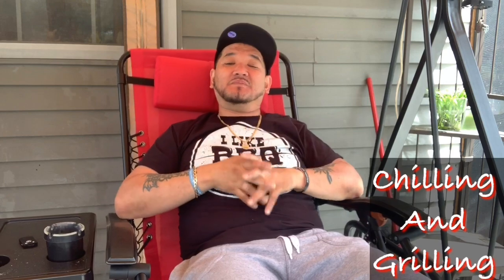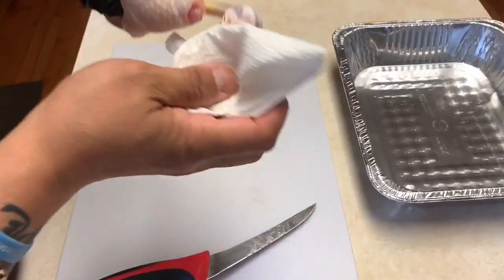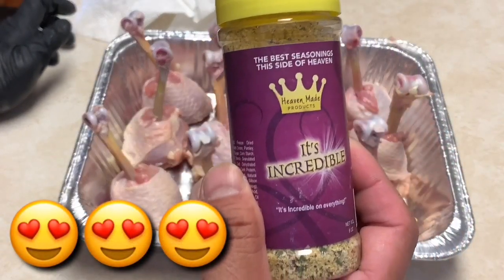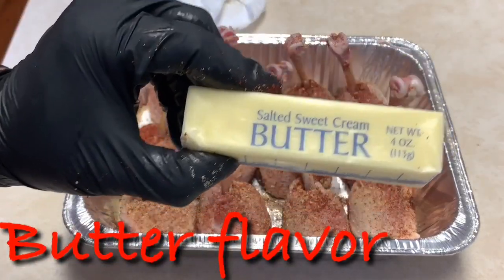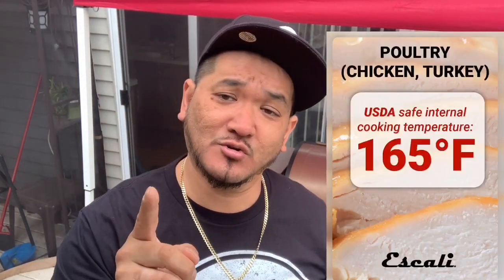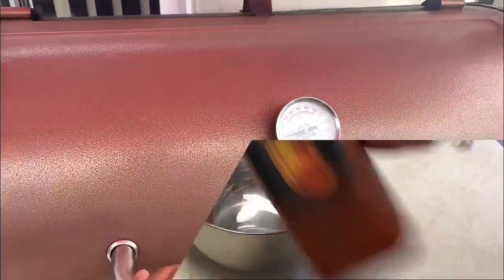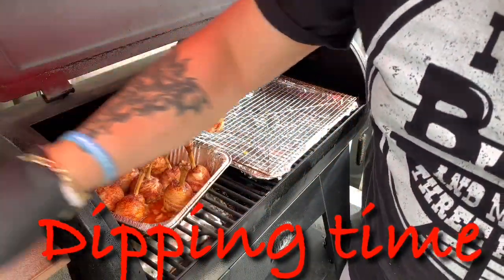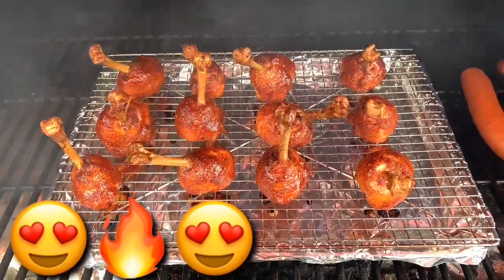CHICKEN LOLLIPOPS/HOW TO MAKE SMOKED CHICKEN LOLLIPOPS ON THE PIT BOSS PELLET SMOKER/CHICKEN RECIPE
On this video I ll be making smoked chicken lollipops on the pit boss austin xl. I ll be using Michael Petry its incredible rub with a chili powder for some heat.